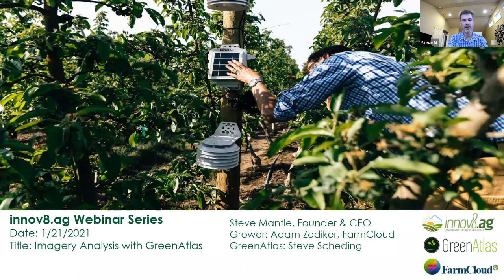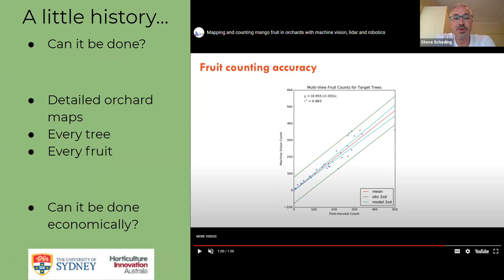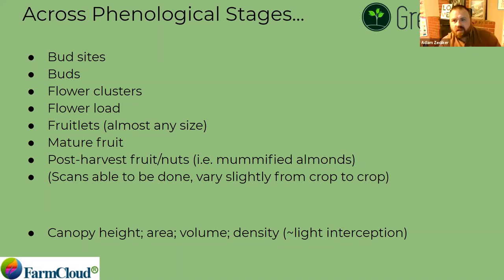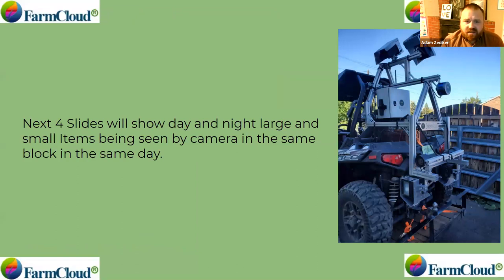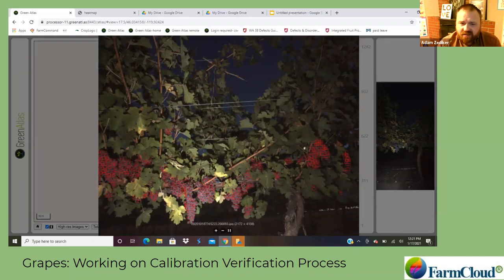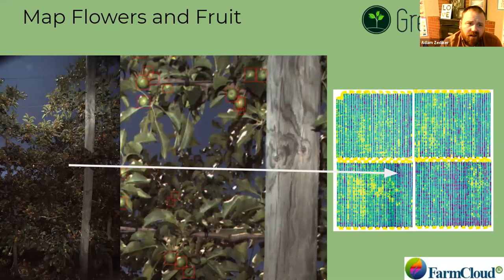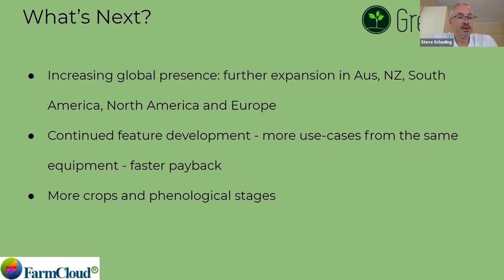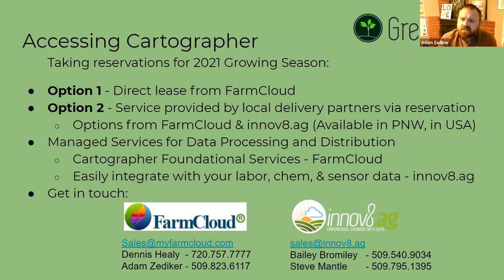Imagery Analysis with Green Atlas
Watch this exciting webinar revolved around a newly formed relationship between innov8.ag and GreenAtlas where we discuss state of the arch imagery analysis that can help inform growers about growth stages, pests, irrigation, and crop yields for apples, nuts, and grapes.

Orchard and vineyard owners throughout the US are constantly faced with dilemmas pertaining to the lifecycle of each and every fruit, how much fruit is growing on each tree, the overall performance of specific blocks, how much water the crop needs, and even where pests are affecting crops. Each of these factors greatly influences the amount of money and effort growers spend on labor. Whether it be pruning, harvesting, water management, or pest management, being able to identify these crucial factors in real time could save growers a tremendous amount of time and money.

innov8.ag is partnering with FarmCloud & GreenAtlas, bringing together our data analytics alongside cutting-edge imaging & LiDAR mapping technology provided by GreenAtlas, resulting in a capability that enables growers to address each and every one of the above challenges.  innov8.ag's focus is to bring complete freedom and access to data that takes into account water usage, chemical usage, weather, and labor alongside GreenAtlas' imaging sensors allows the grower to identify & alleviate countless problems.

See how three Ph.d's collaborated to create a futuristic image processing system that can tell you exactly how big your canopy is, and assist tree-crop growers in managing the life-cycle of each and every fruit on every tree in their orchards while traveling at 25+mph.

Hear from Green Atlas Co-Founder:
Dr. Steve Scheding- PhD in Mechatronics, Robotics, and Automation Engineering
Dr. Steven Scheding is an internationally recognized robotics and automation professional with a reputation for leading the development of novel technology that solves difficult business needs in challenging environments. Steve has almost two decades of experience leading multidisciplinary teams and multi-institutional partnerships in domains that demand novel, robust and cost-effective solutions, including 5 years as the director of the Rio Tinto Centre for Mining Automation. In his current role, Dr Scheding co-founded Green Atlas to automate the care of every fruit on every tree on the planet, through AI and robotics.

Hear from a 3rd Generation Growers Perspective:
Adam Zediker– Zediker Orchards, Horticulturist, 3rd Generation Grower
Adam was  born and raised in the Yakima Valley.  Adam’s family has been involved in agriculture for 3 generations in the PNW.  Adam attended WSU for a B.S. in  Agriculture Technology and Management .  His pre and post college careers have been involved with Pome and Stone fruit of the Pacific Northwest.   While pursuing horticulture excellence he has still found time to be with his family of 3 children and loving wife.   Skiing as a family and doing other family events fills out the rest of his day.

“As a young horticulturist I came to value adjusting crop loads and generating balance within an orchard/ tree.  As I have grown; generating, and understanding information to maximize profitable outputs has been the focus of my efforts.  The type of technology that is being discussed today could help generate more profitable decisions moving forward.  Models and data have helped speed up the trends in horticulture and agronomy.”